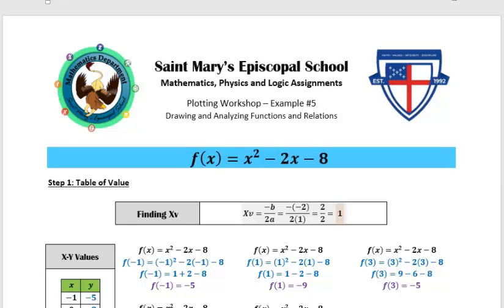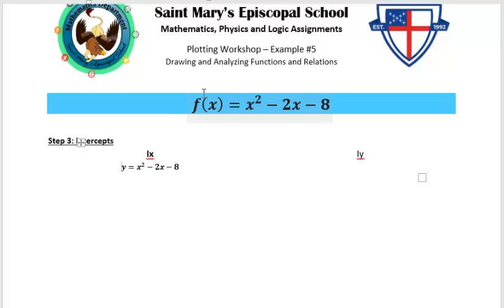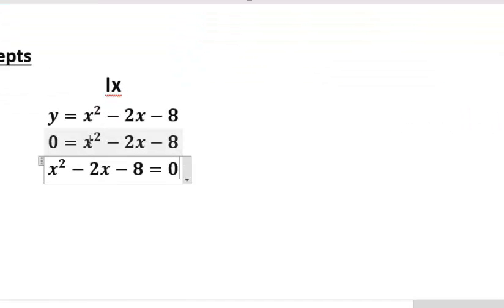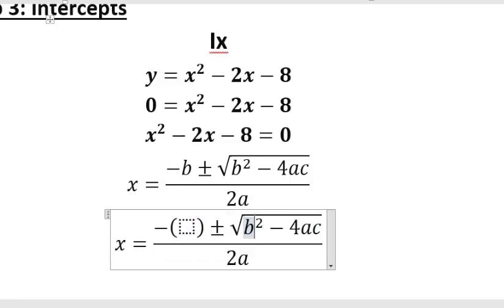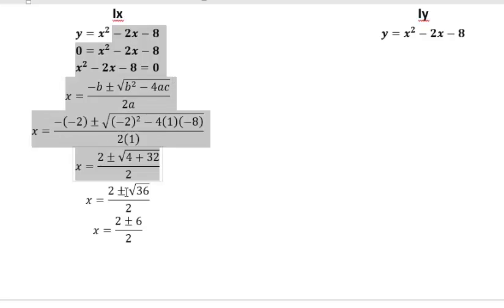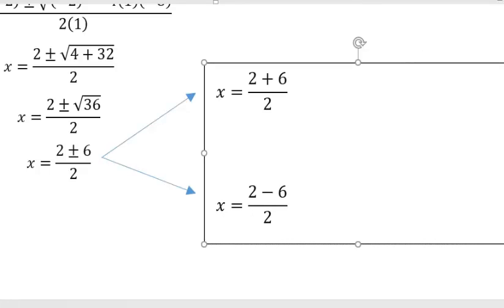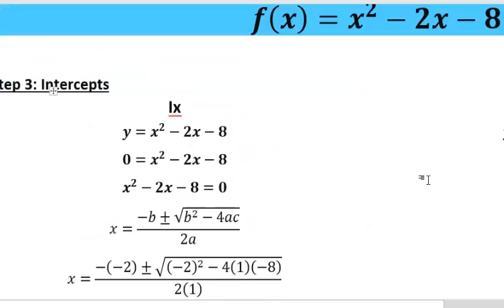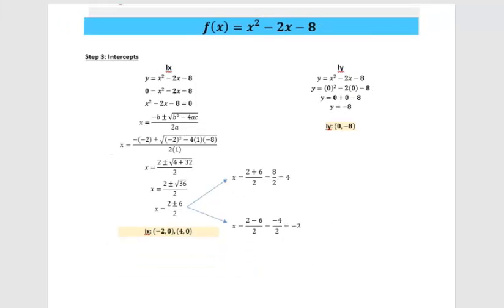Quadratic Function A - Step 3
How to use the Quadratic Formula for finding x-intercepts.